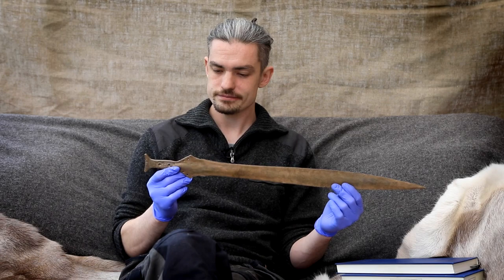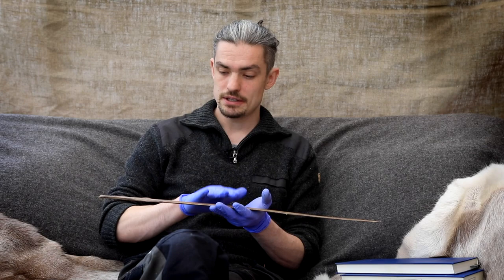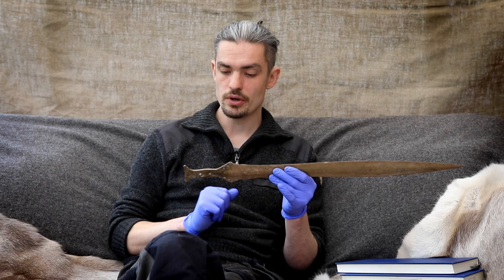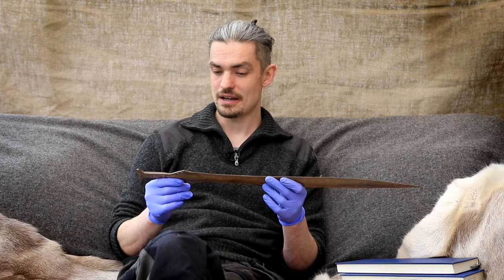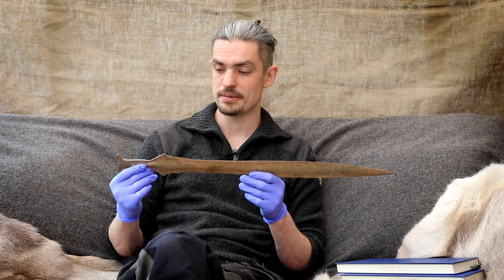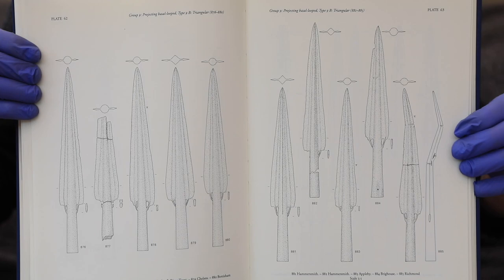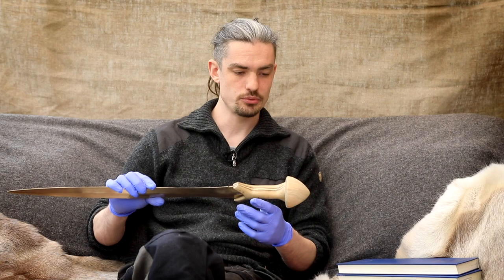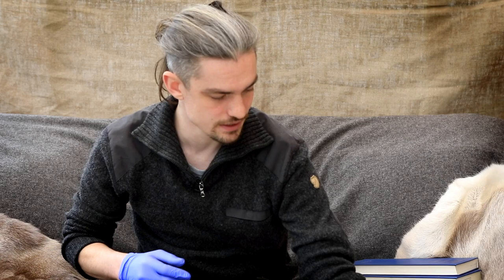Casting a Replica of the Bronze Age Uttoxeter Sword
We are taking a few weeks off, so for this week we'll leave you with this little update! James has been working on making replicas of a very special artefact found in a quarry. It has certainly tested his skills in bronze casting, what do you think of the results?